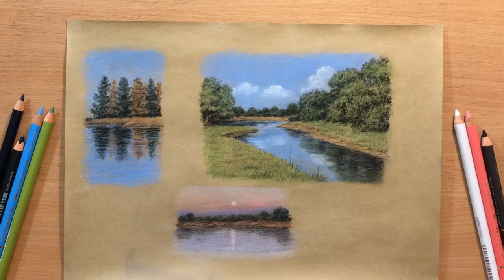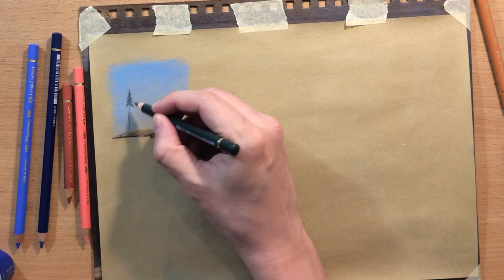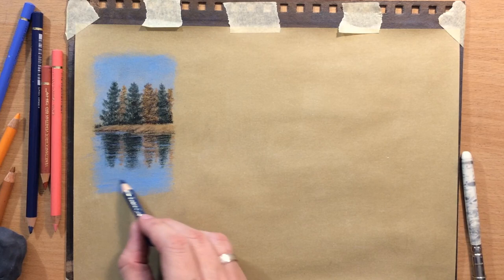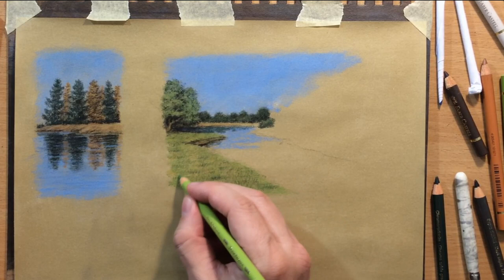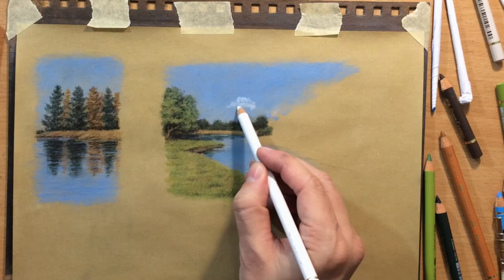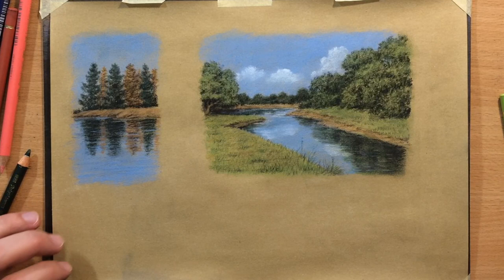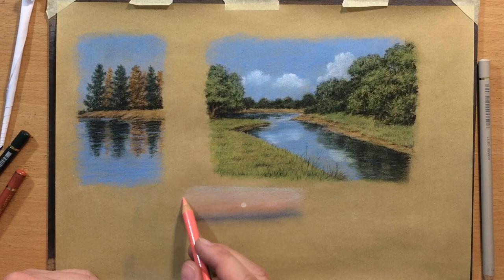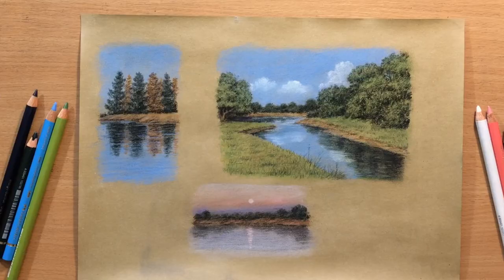How to Draw Reflections in the Water - Landscape in Colored Pencil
Here's the eighth tutorial in the Landscape in Colored Pencil series. In this one I'll show you how to draw reflections in the water.

I used a Fabriano paper primed with Liquitex clear gesso and worked on top of it with Polychromos pencils.